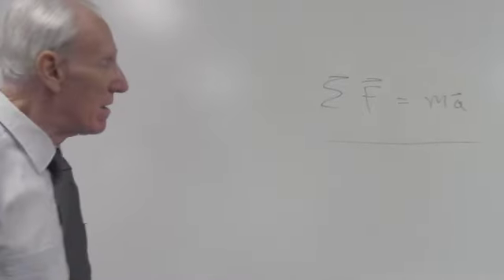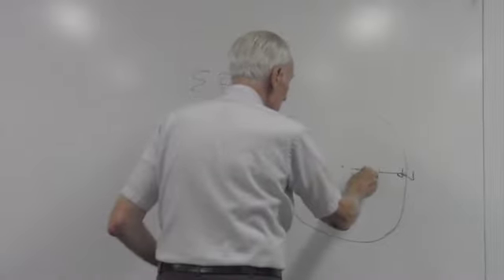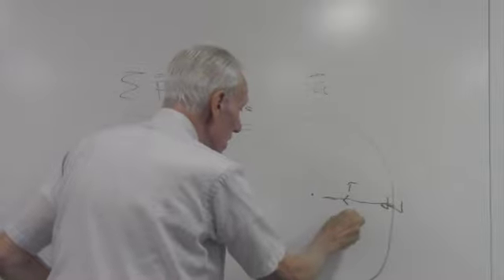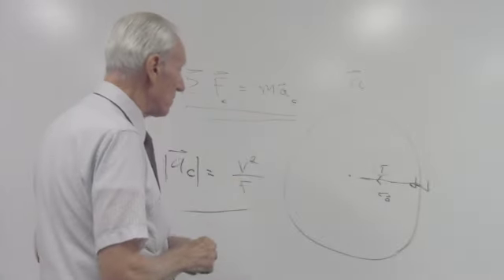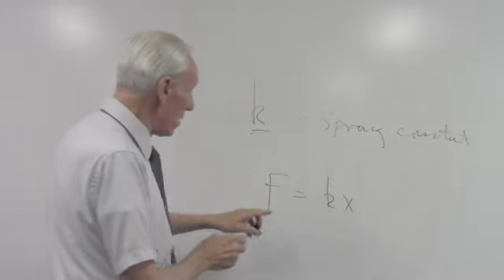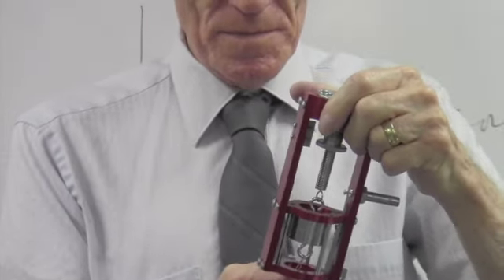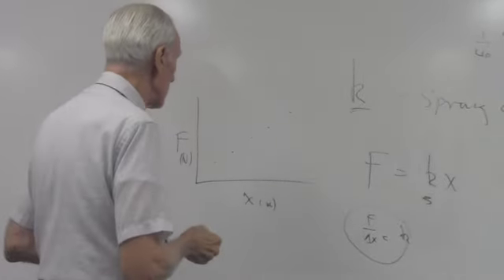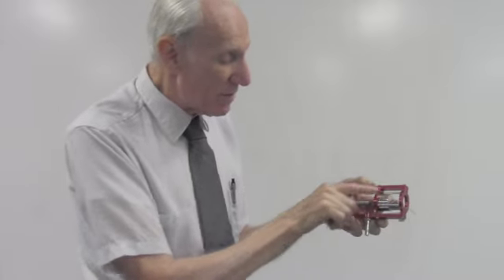Physics: Centripetal Acceleration (Amplified Audio)